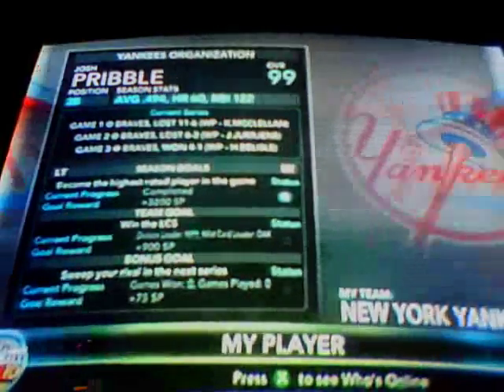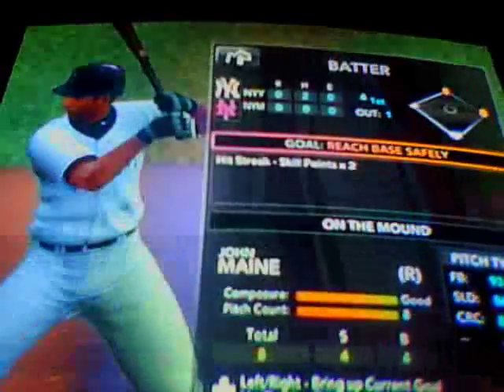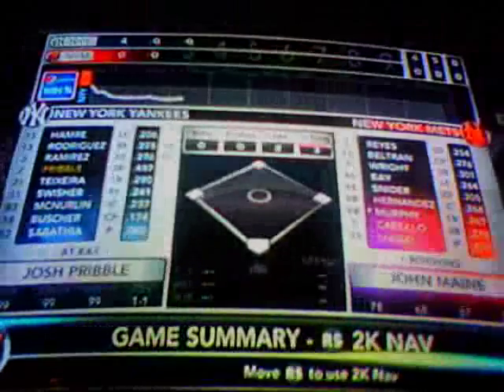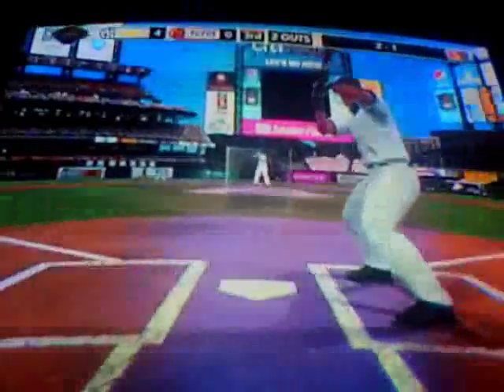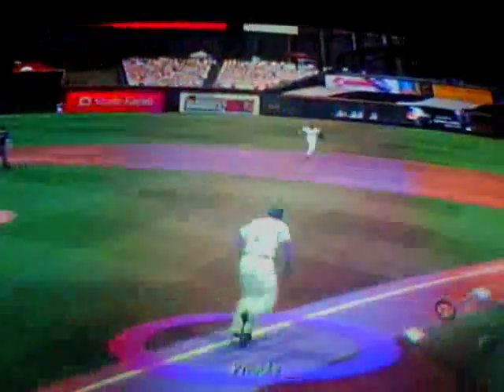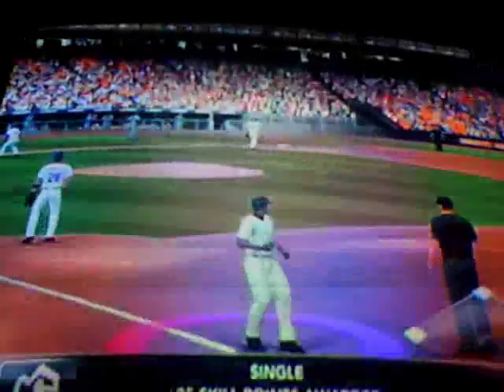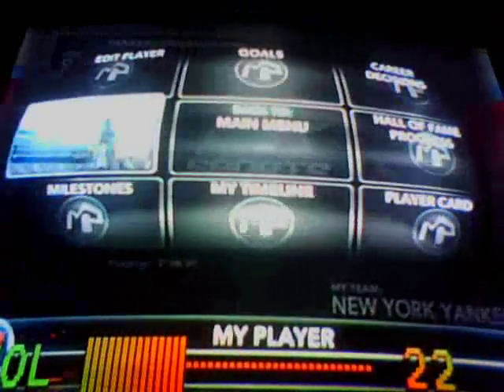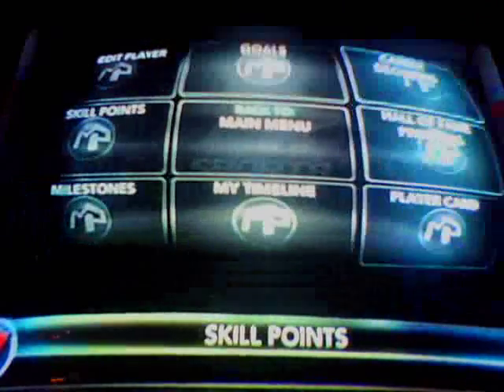mlb2k10 batting tutorial for my player mode.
this video will teach anyone who wants and is willing to learn how to bat succesfuly in mlb 2k10, in my player mode.